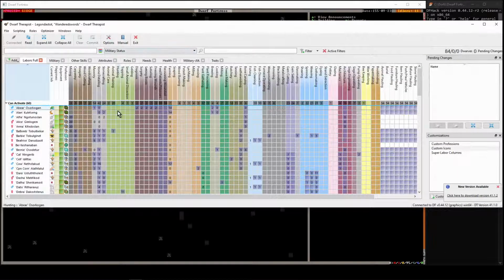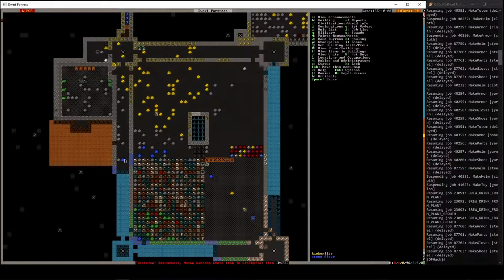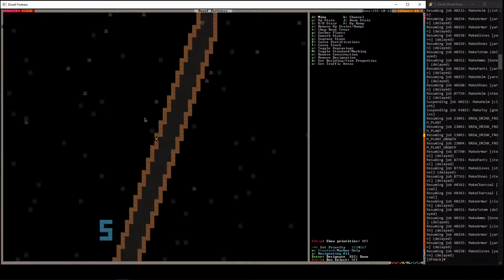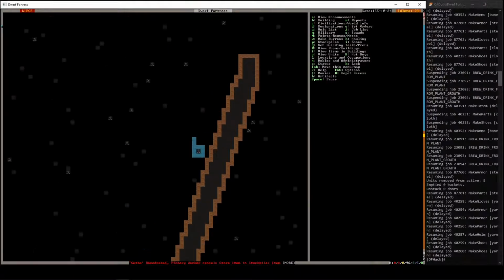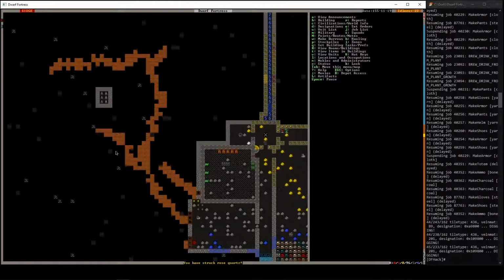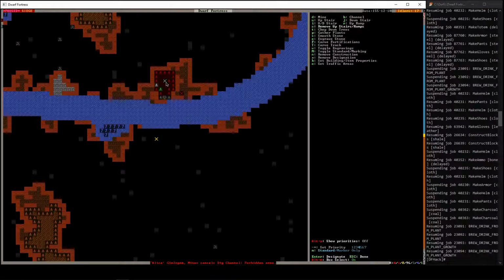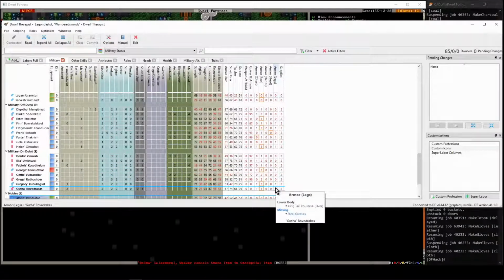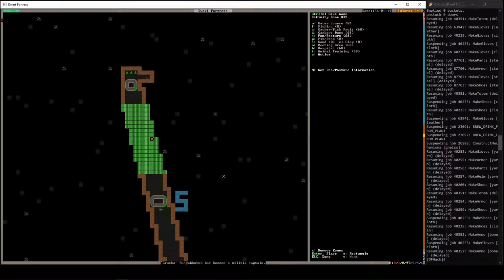Sal streams Dwarf Fortress